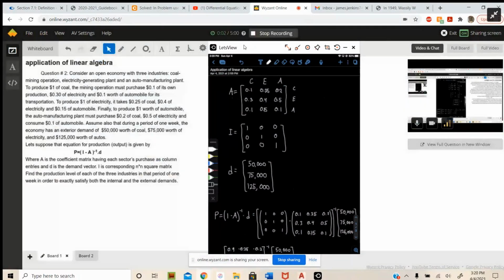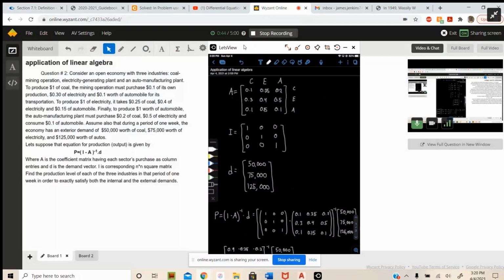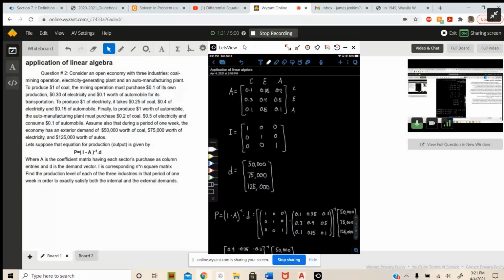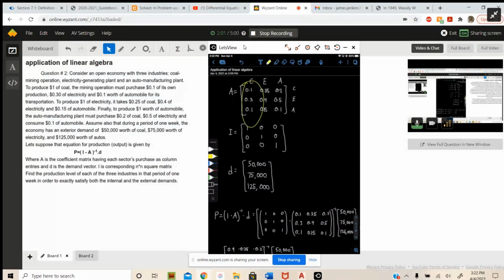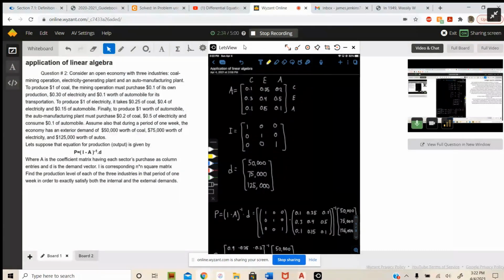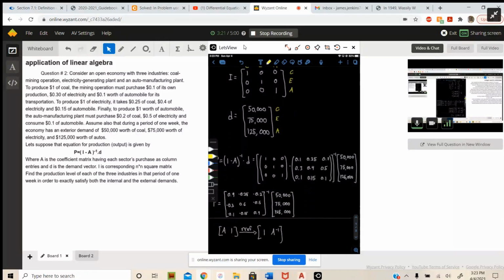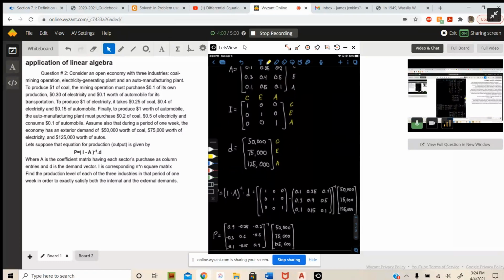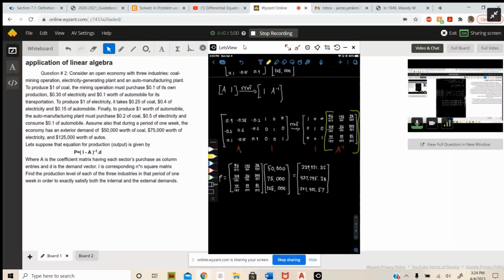Application of linear algebra - Three industries with external demand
Question: application of linear algebra
            Question # 2: Consider an open economy with three industries: coal-mining operation, electricity-generating plant and an auto-manufacturing plant. To produce $1 of coal, the mining operation must purchase $0.1 of its own production, $0.30 of electricity and $0.1 worth of automobile for its transportation. To produce $1 of electricity, it takes $0.25 of coal, $0.4 of electricity and $0.15 of automobile. Finally, to produce $1 worth of automobile, the auto-manufacturing plant must purchase $0.2 of coal, $0.5 of electricity and consume $0.1 of automobile. Assume also that during a period of one week, the economy has an exterior demand of  $50,000 worth of coal, $75,000 worth of electricity, and $125,000 worth of autos. Lets suppose that equation for production (output) is given by                               P=( I - A )-1.dWhere A is the coefficient matrix having each sector’s purchase as column entries and d is the demand vector. I is corresponding n*n square matrixF...

Answered By:

James J.